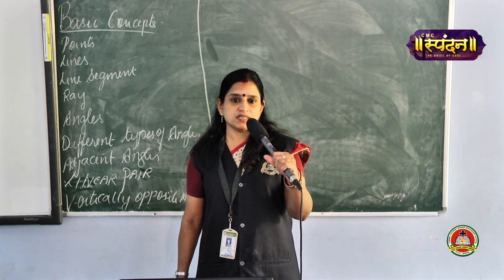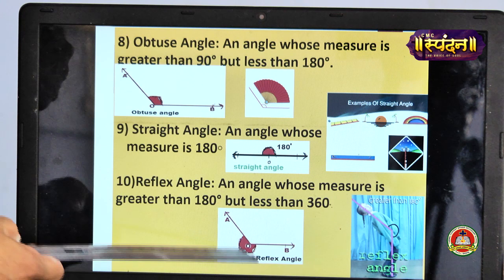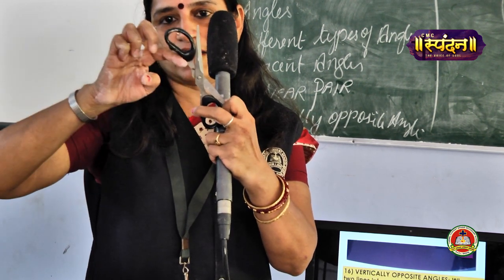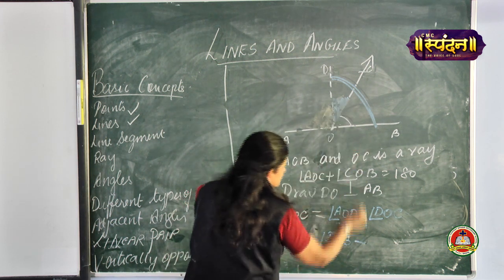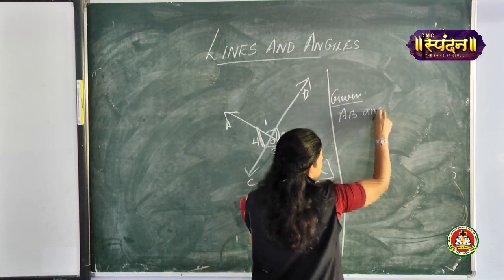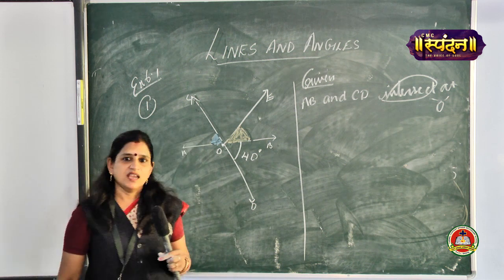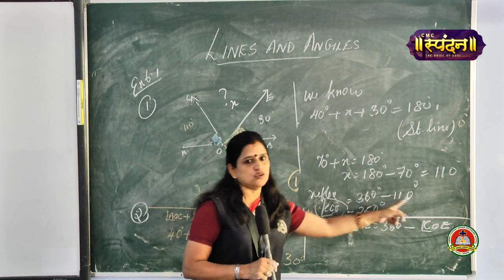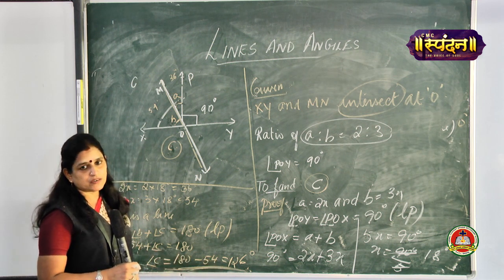Class 9th | Mathematics | Lines and Angles | Mrs. Muthulakshmi